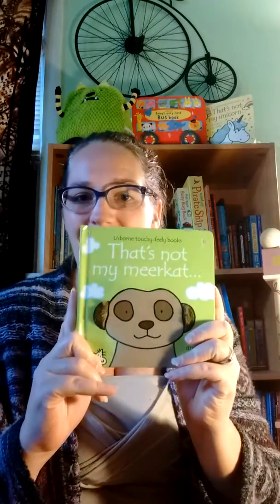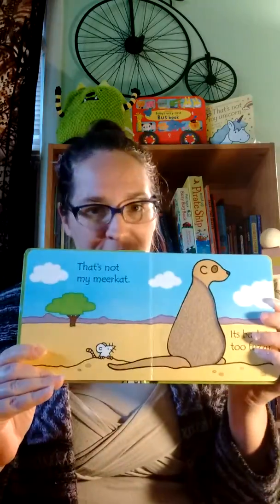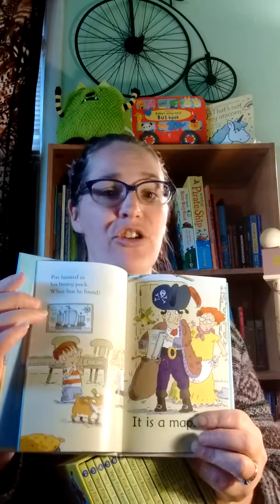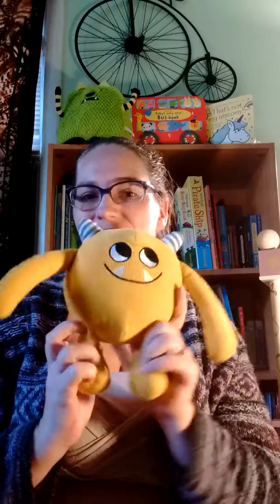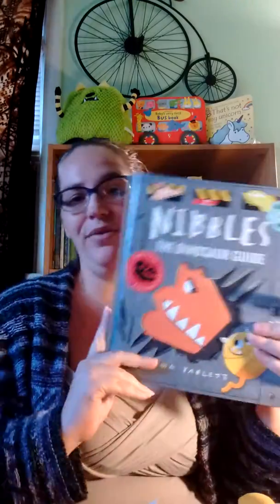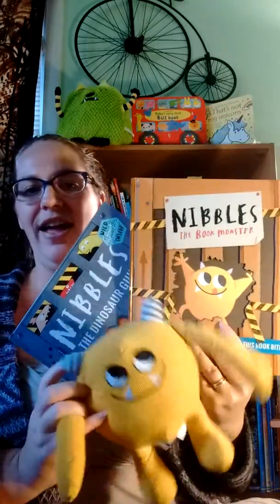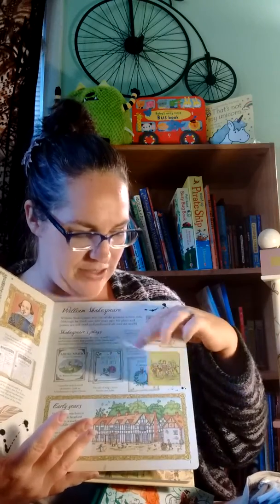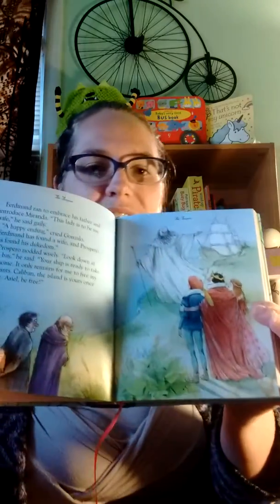Gift sets and Goodies with Usborne Books & More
Whatever the special occasion, the gift of reading is the best you can give! These are gift set and gift ideas for every age.